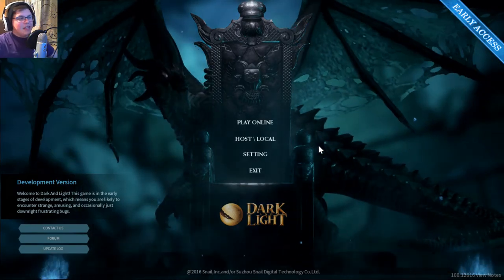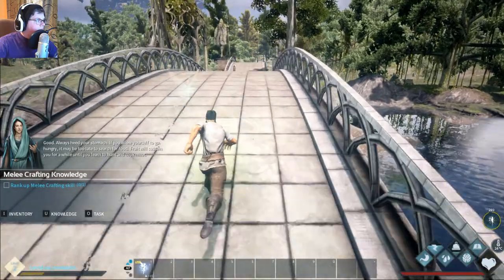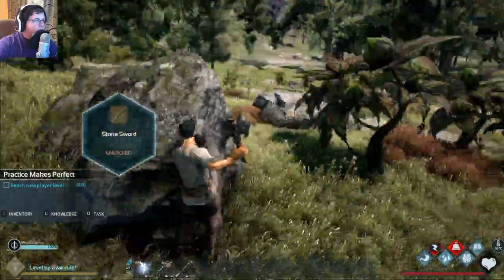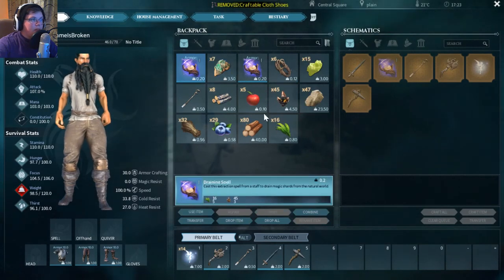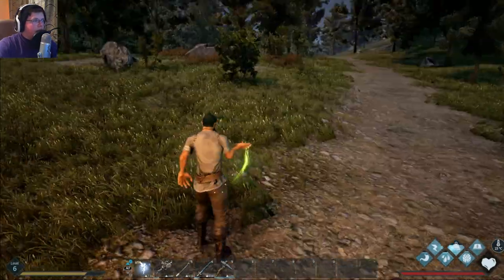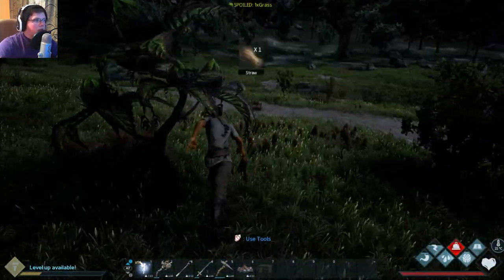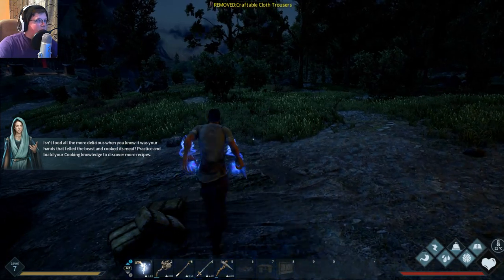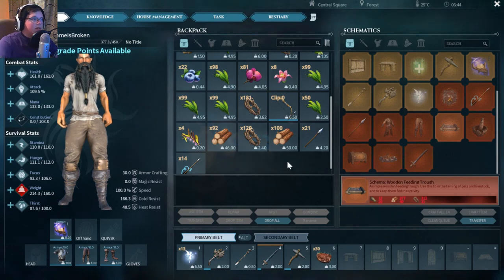Episode 1 - This Game Is Broken (Dark and Light)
Hello everybody, AquaGear here! In today's video we start Dark and Light and get a minor foundation.

Links!

Q&A!

- Lots of people! Originally a lot of Minecraft Youtubers like the Hermits and Mindcrackers.

- Chrono Cross

-Counter-Strike, Overwatch, Hearthstone, League of Legends, H1Z1, Minecraft, Terraria, PUBG, pretty much anything I play on my channel or in my steam library.